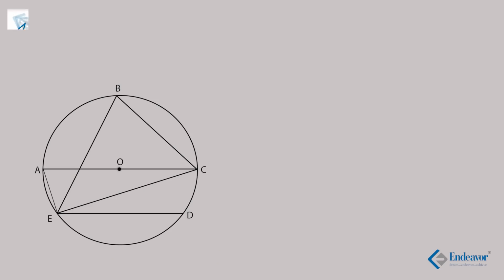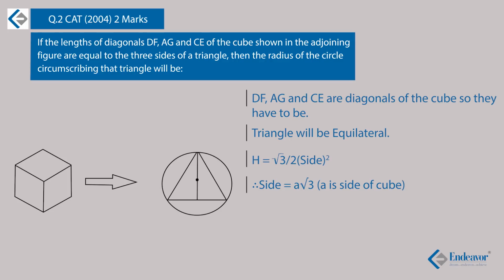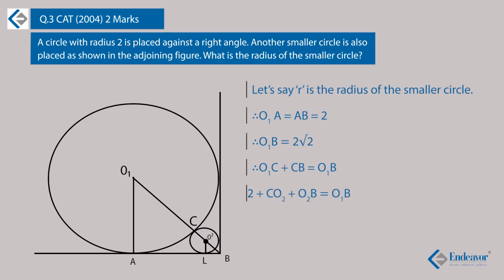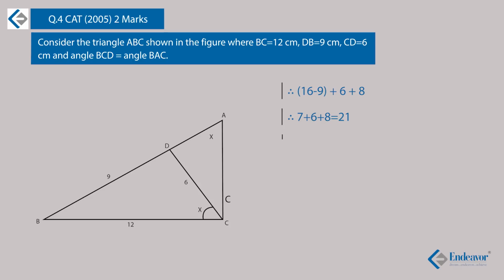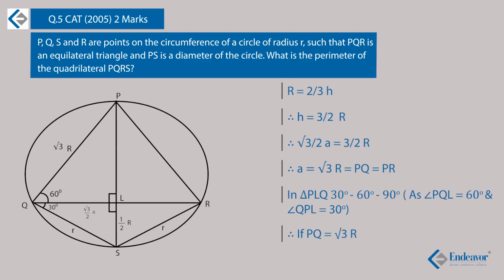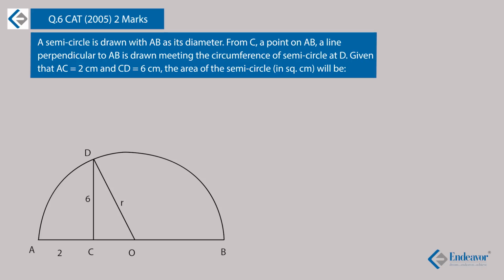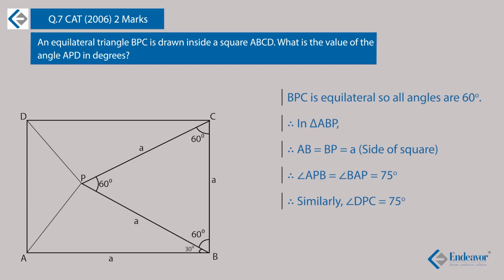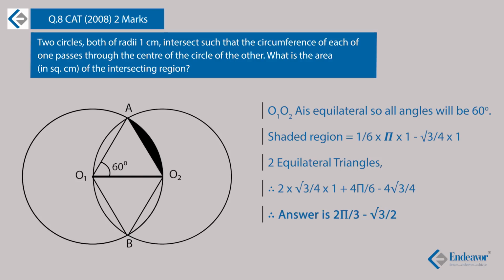Ex-CAT Questions | Geometry | Quantitative Aptitude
In continuation of our Ex-CAT Questions series, we bring you the questions for Geometry quantitative aptitude questions with answers that were significant from past CAT papers.